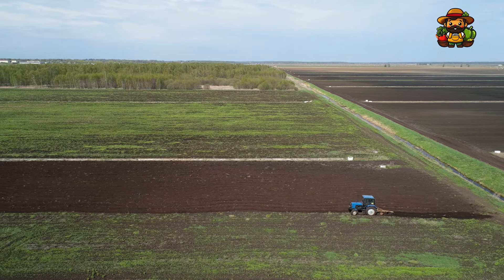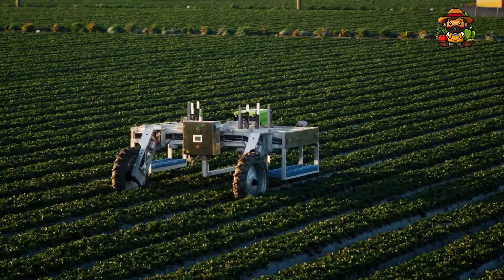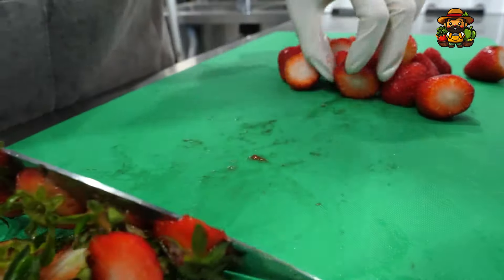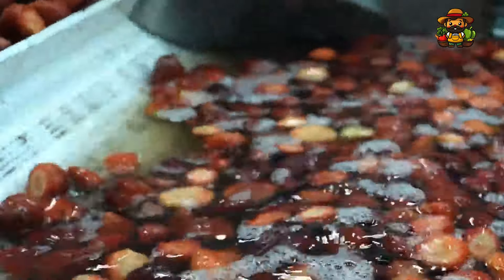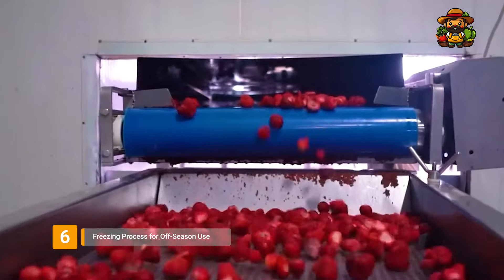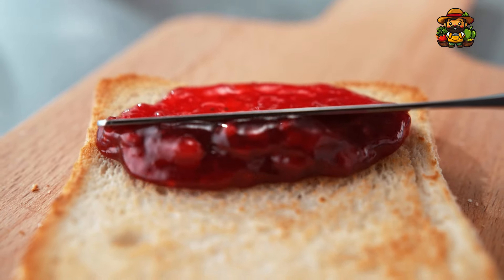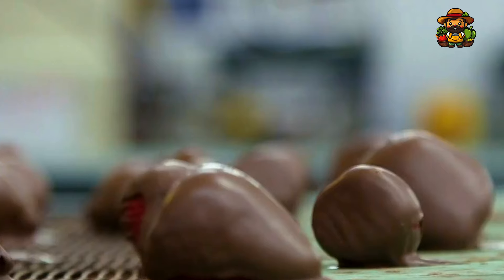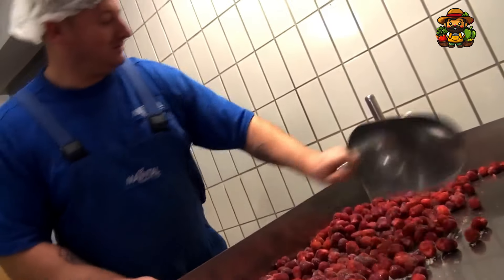Strawberries Mega Factory: How They GROW and PROCESS Millions of Strawberries Inside The Factory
Description:
Discover the secrets behind strawberry farming and production in this comprehensive guide! Whether you're a seasoned farmer or just starting, this video will take you through every step, from growing the ripest strawberries to cutting-edge factory automation.

🔍 What You'll Learn:

How to grow the freshest and sweetest strawberries using both traditional and modern methods
The incredible health benefits of strawberries
Human vs. robotic harvesting and how technology is revolutionizing the process
The meticulous journey of strawberries from field to factory
How factories ensure the highest quality and hygiene during the production process
The fascinating world of strawberry jam and chocolate-coated strawberry production
🍓 Why Watch?
Strawberries aren't just delicious—they're also a product of remarkable technology and tradition working hand in hand. Watch as we uncover the step-by-step processes behind hand-picking strawberries, advanced robotic harvesting, and everything in between. Learn how these juicy red gems are prepared for canning, freezing, and even turned into jam and chocolate-coated treats!

📚 Chapters:
00:00 - Introduction to Strawberry Farming
01:30 - Perks of Consuming Strawberries
03:15 - Human and Automated Strawberry Harvesting
05:00 - Factory Process: Initial Cleaning of Strawberries
06:45 - Robotic Automation for Hulling
08:00 - Inspection and Sorting of Strawberries
09:15 - Second Wash and Preparation for Canning
10:30 - Freezing Process for Off-Season Strawberries
11:45 - Strawberry Jam Production
13:00 - Final Touches, Packaging, and Conclusion

👩‍🌾 About Us:
At Pure Farm, we explore the fascinating world of agriculture and food processing, bringing you behind-the-scenes looks at the most advanced techniques in the industry.